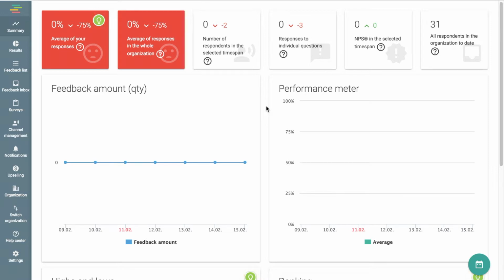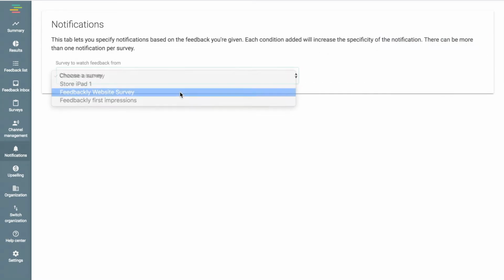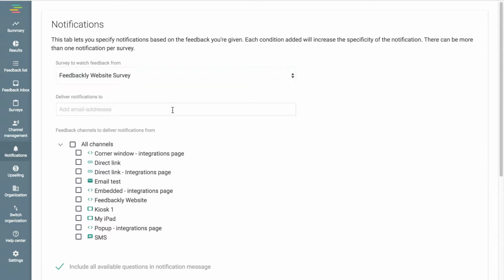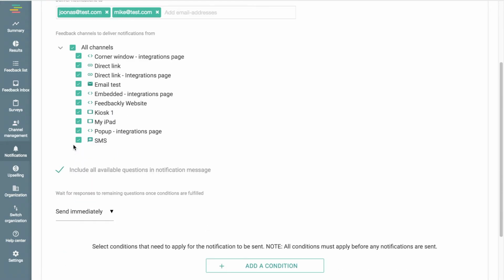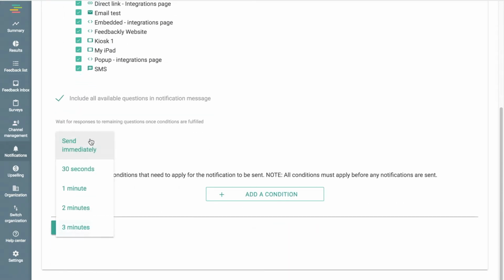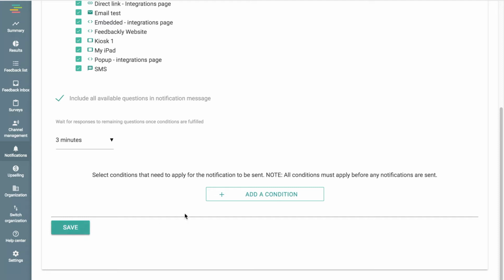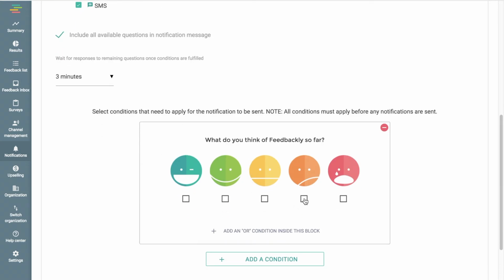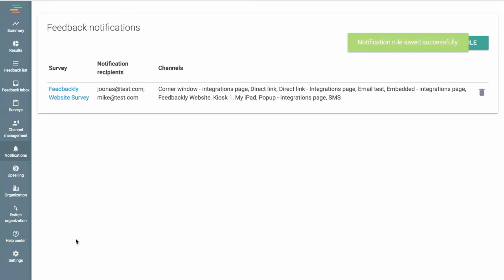Feedbackly tutorial: How to set up survey notifications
Feedbackly allows you to stay on top of your customer feedback so you can fix problems immediately as soon as they are identified. You can set up automatic email notifications for any employee to send in response to negative feedback. The obvious use case is for floor level employees in a retail store, but the applications are endless.

To set up a notification rule, click on the notifications tab then click “new notification rule”. Add the emails that you would like the notification to be sent to. Make sure you separate them with a comma. Choose the survey that you would like notifications for, select one or more of the channels that the survey is published on, and choose when you would like the notifications to send. By default, the notifications will send the moment that the condition is met, regardless of whether the survey has been completed.

Now you can set the conditions for your notification. Click on “add a condition” then choose the question that you would like to set the condition for. Select the response that you would like to trigger the notification. You can add an OR condition inside the block as well. Once you have set your conditions, click save and your notifications will automatically send when the conditions are met.